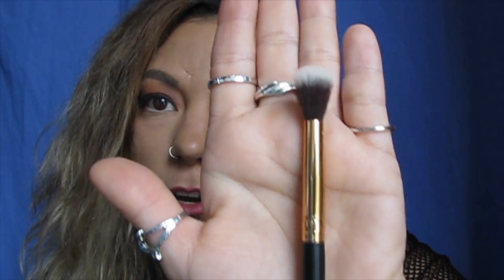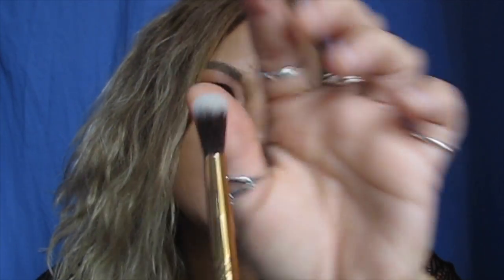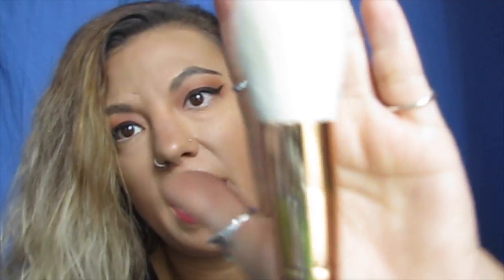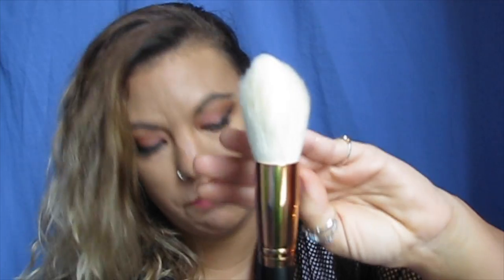May Morpheme unboxing/ what ones did I get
Hey guys heres my May morpheme subscription unboxing. there wasn't to many brushes this month so this video is shorter then normal. .I hope you guys enjoy this video.

If you would like to purchase your own morpheme  brush subscription you can head over to liveglam.com